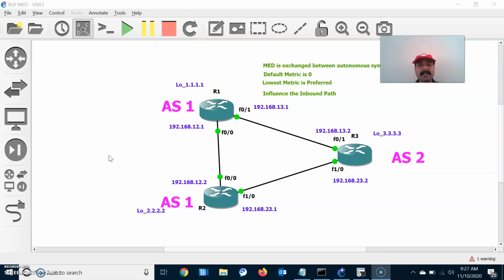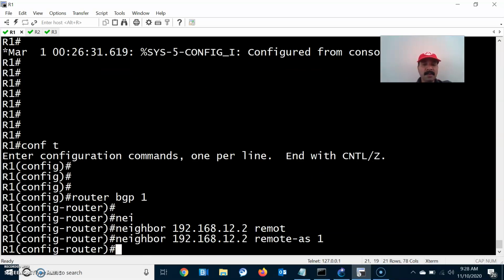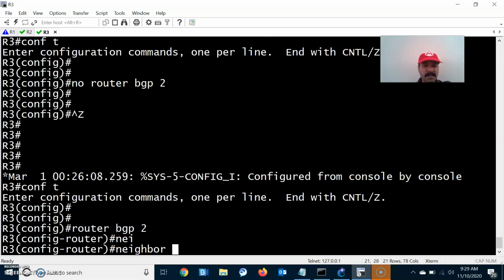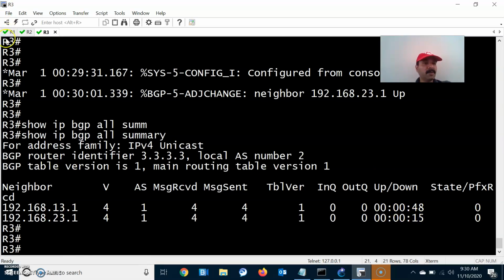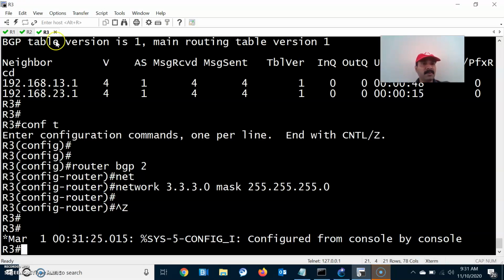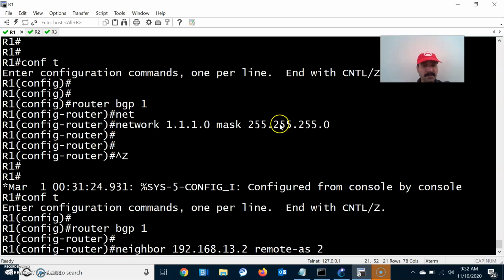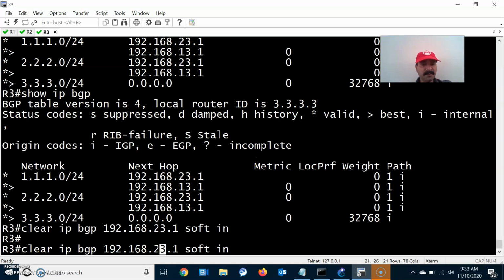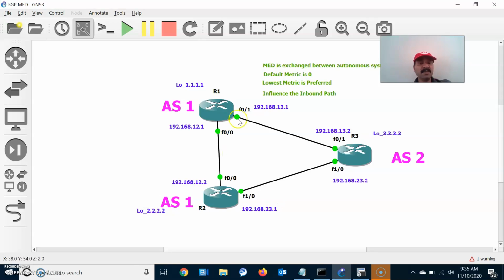BGP MED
MED is exchanged between EBGP Neighbors
Used to influence the inbound path
Lowest MED is Preferred